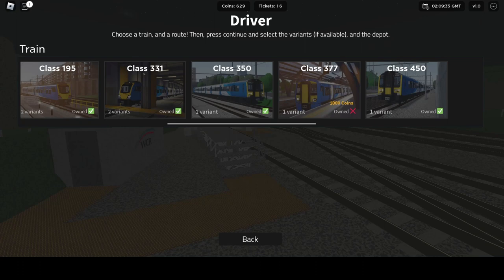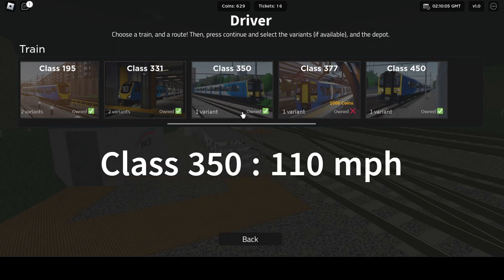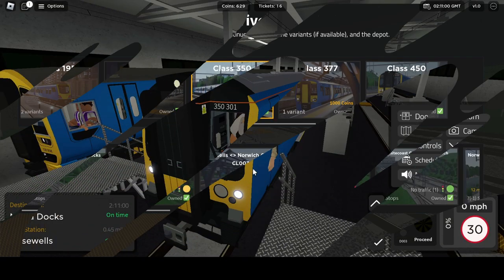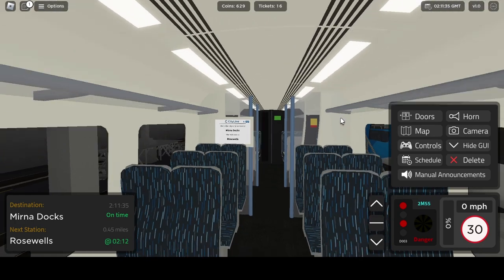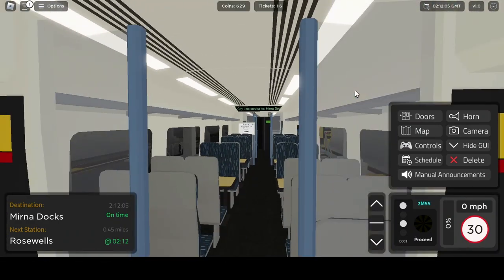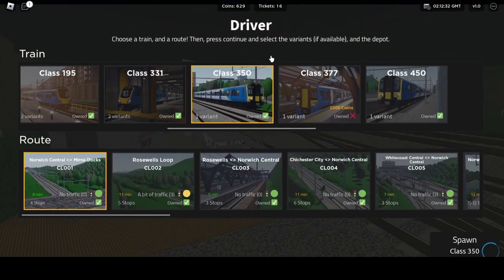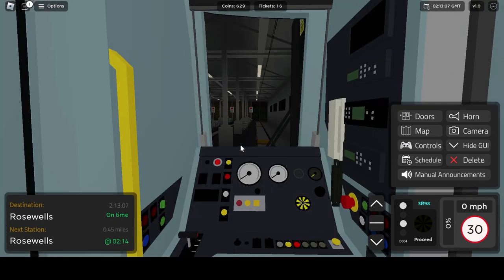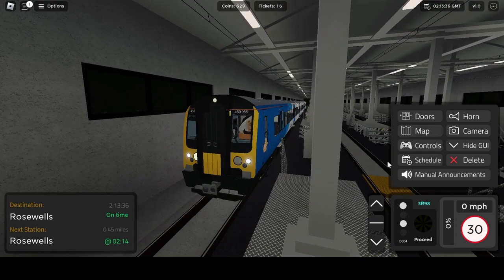WCR Class 350/450 Tour and review I kewincool family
Today's video : WCR have just updated the new version 1.0 and it is an amazing update with tons of new trains and today we are going to take you for a tour of the new class 350/450

Game link
Whitecoast City railway